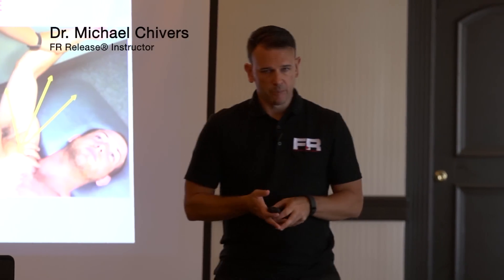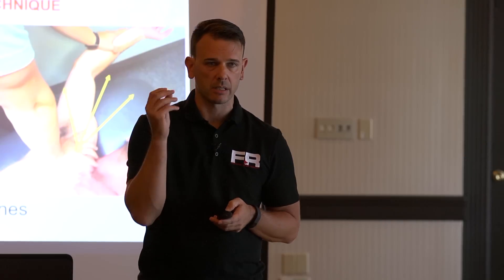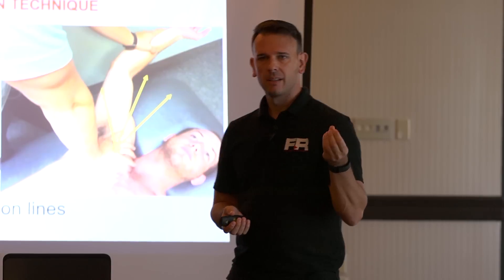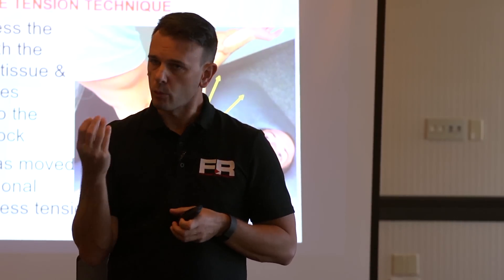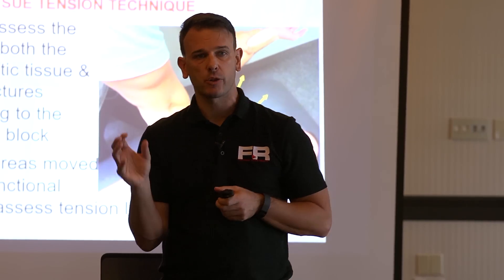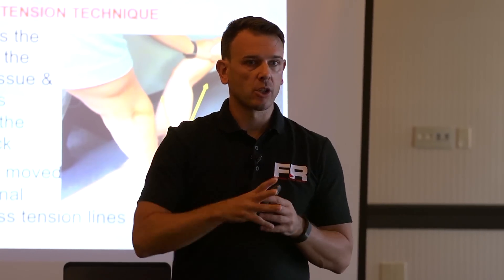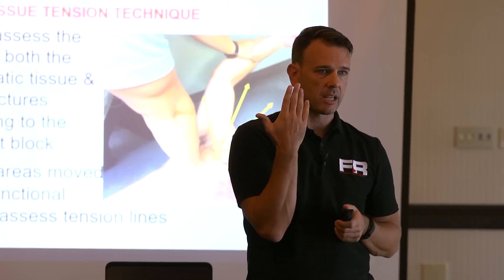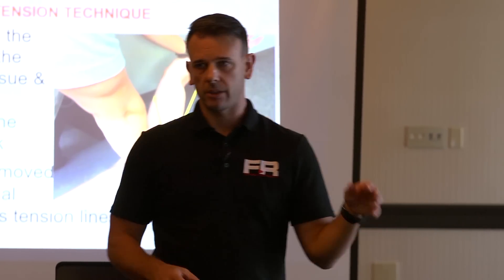The Science of Touch: Transforming tactile sensations into clinical decisions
Functional Range Release (FR) lead instructor Dr. Michael Chivers lecturing an FR Spine certification in Toronto, Ontario, Canada